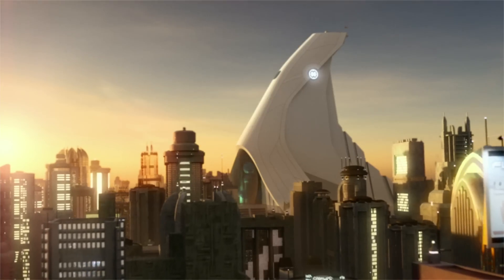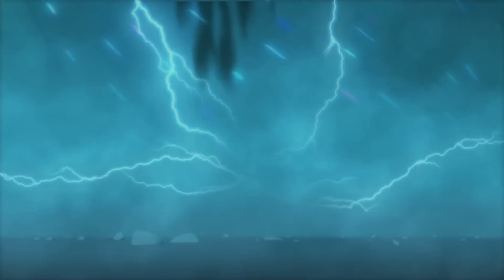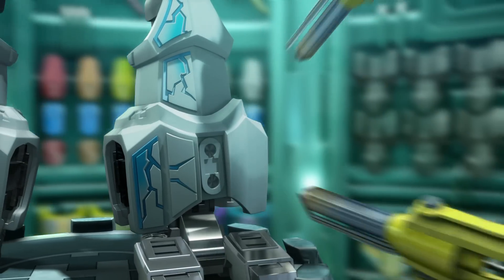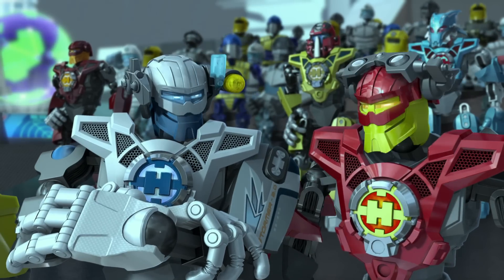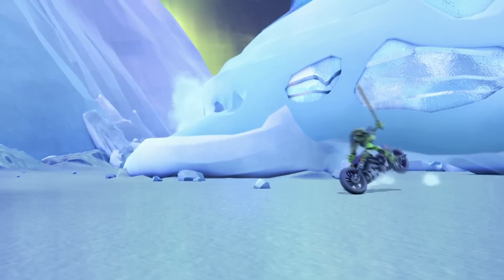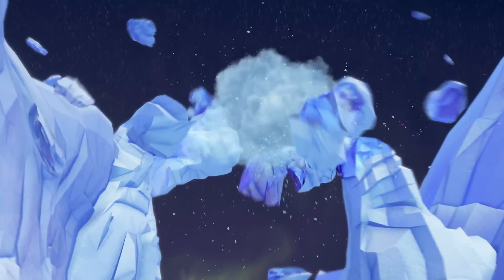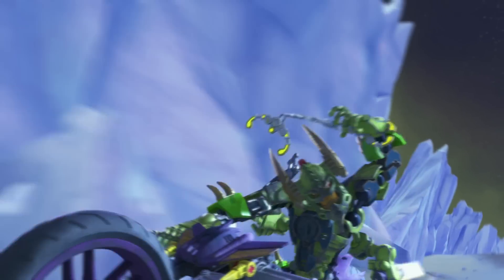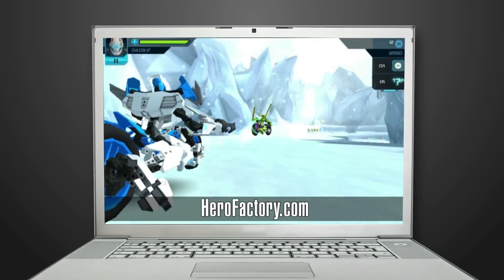LEGO® Hero Factory - Stormer vs. Speeda Demon Mini-movie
"Emergency! SPEEDA DEMON has broken out of Hero Factory and is making his escape to ice planet Kollix IV on his nitro rocket motorbike. With wing blades, lightning bolt handlebars, razor wheels and lightning exhaust, SPEEDA DEMON is a 2-wheeled danger zone!"